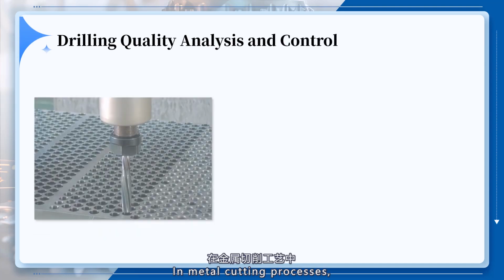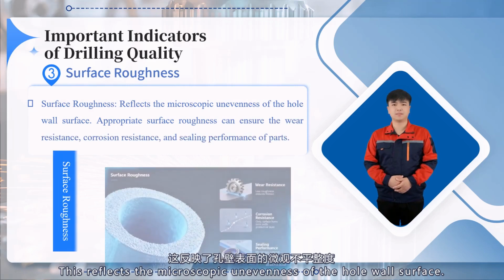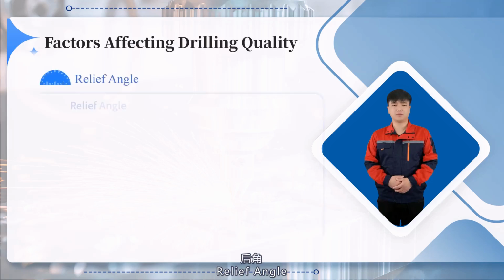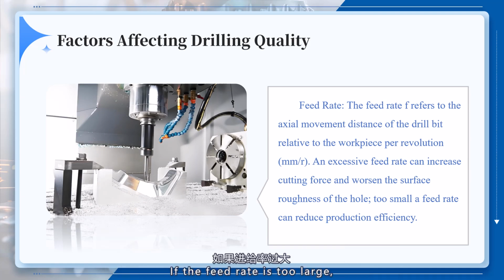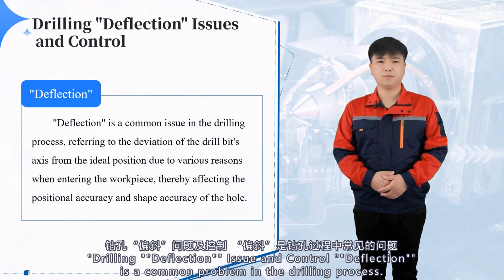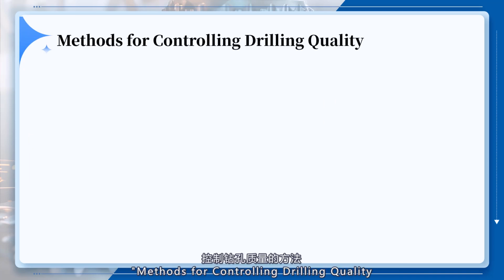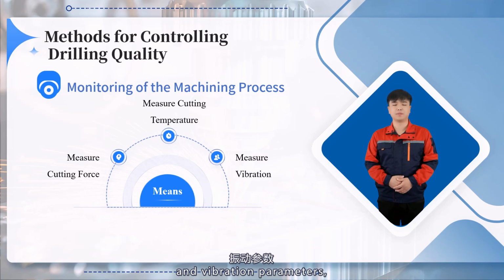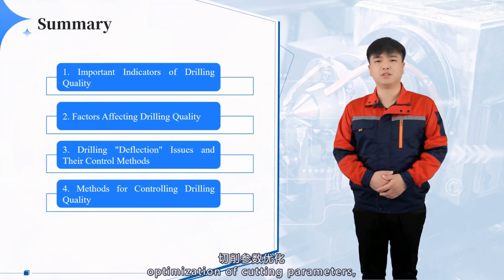3 1 5Drilling Quality Analysis and Control